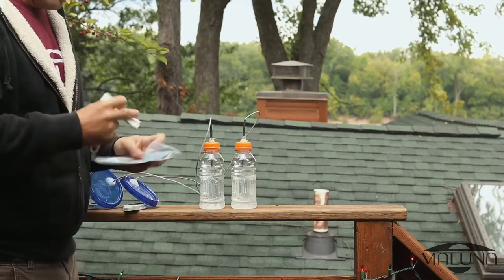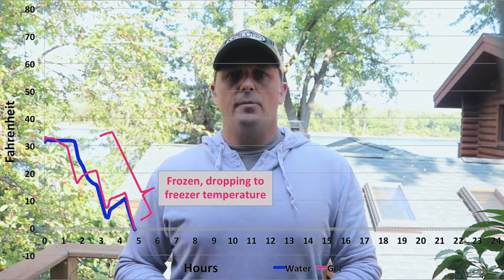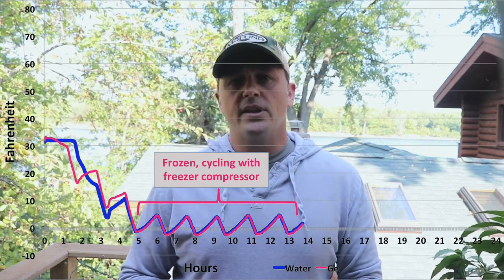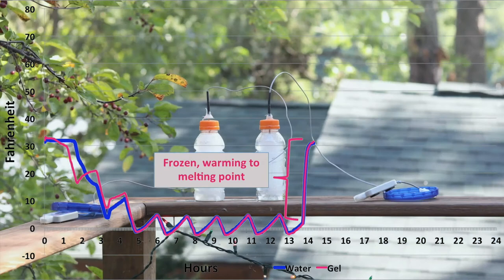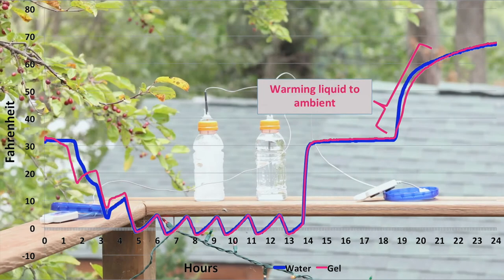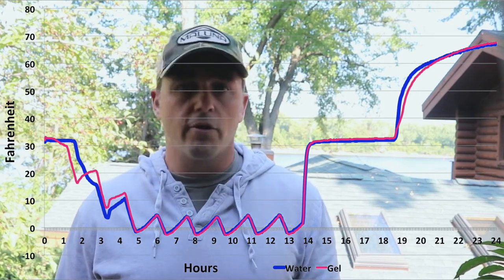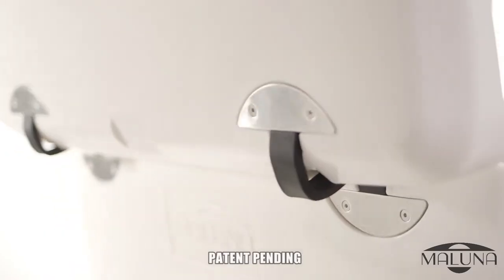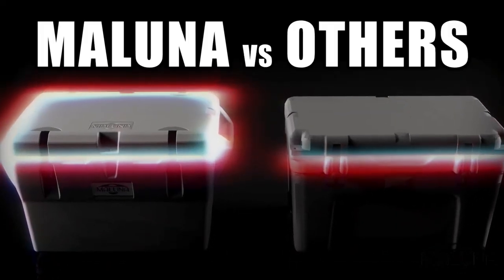Cooler Gel Packs vs Science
Maluna founder Scott Hoyt tackles cooler gel packs and whether or not they retain temperature better than good old fashioned ice.